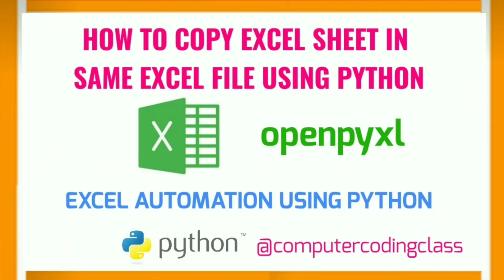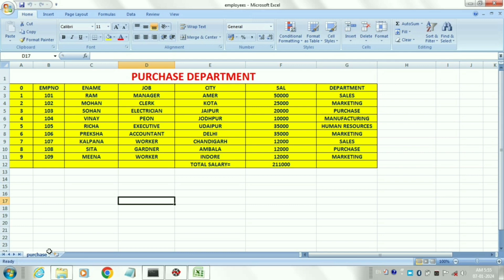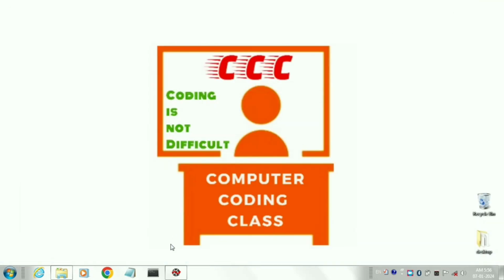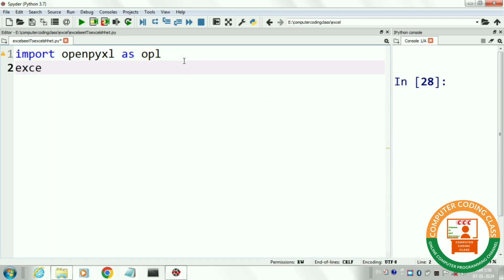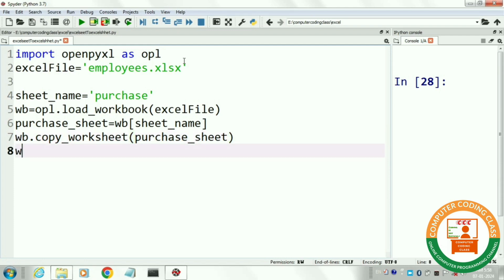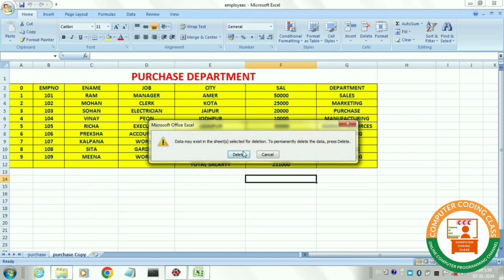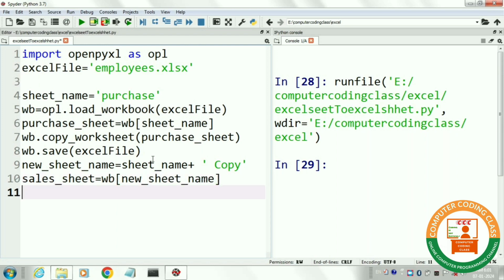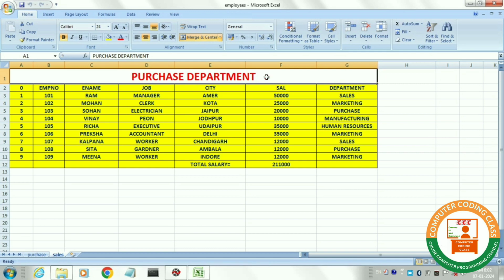How to Copy Excel Sheet in Same Excel File using Python | Excel Automation using Python